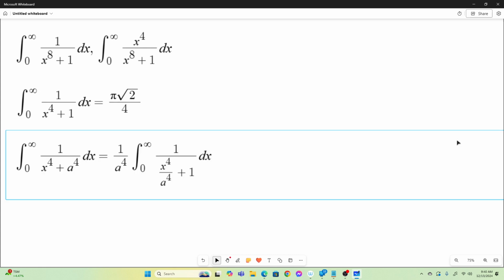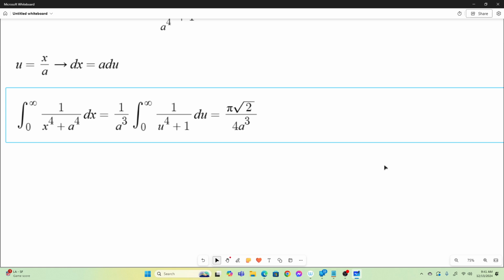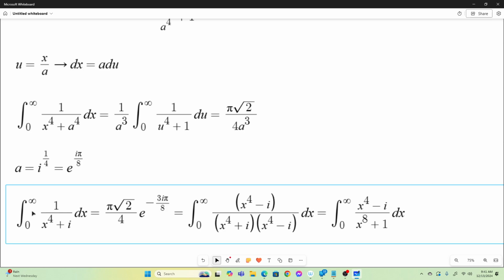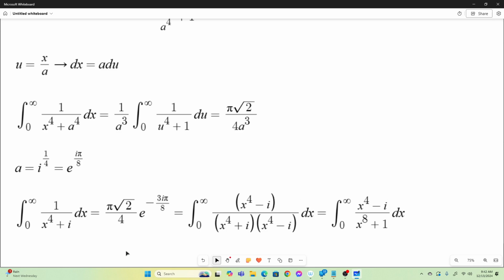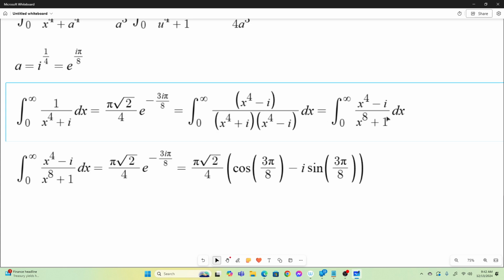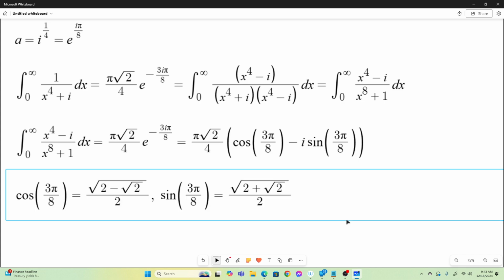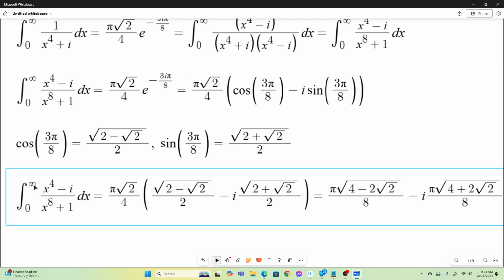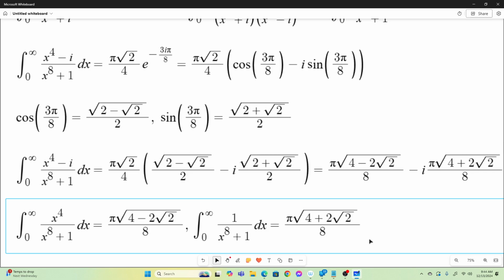The Power of Complex Numbers 2 - ∫ from 0 to ∞ of (1 / (x⁸ + 1)) dx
Evaluating ∫ from 0 to ∞ of (1 / (x⁸ + 1)) dx using complex numbers.